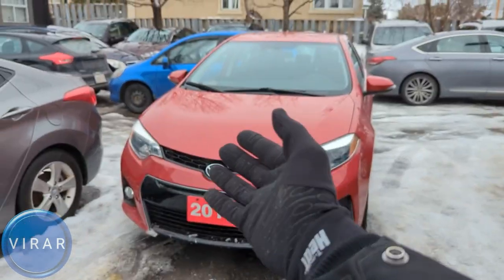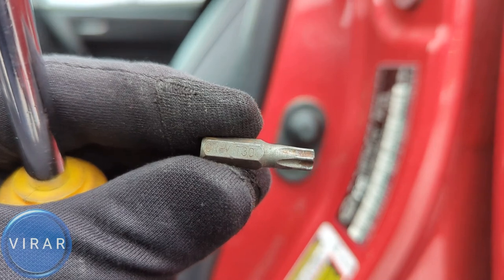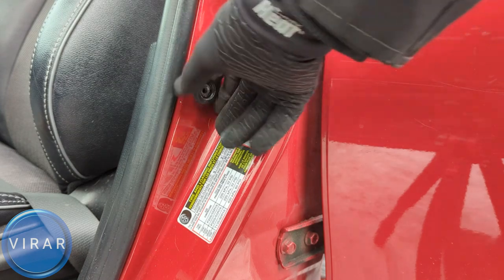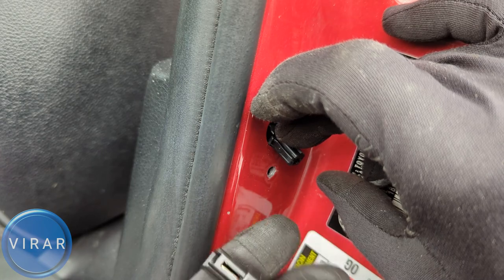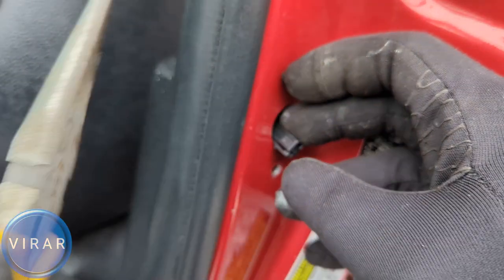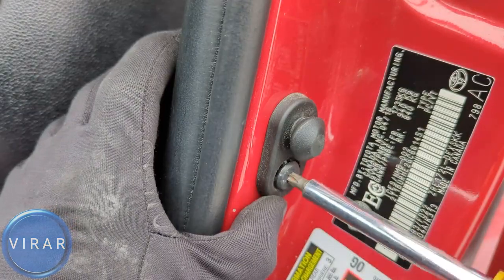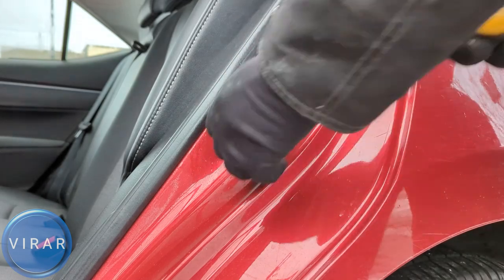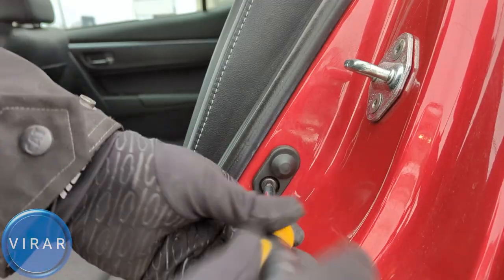How to Replace Door Sensor - Toyota Corolla (2014-2018)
Do your lights not come on when you open the door? Does your door warning indicator stay on even after your properly close the doors? Well the culprit maybe a simple door sensor. The fix is quick, inexpensive and you can do it yourself in under 2 mins. All you need to is a Torx T-30 head screwdriver and you can save time, money and the hassle of going to the dealership to change a simple sensor.

Watch this video and find out how to do it on your  2014 Toyota Corolla /  2015 Toyota Corolla /  2016 Toyota Corolla /  2017 Toyota Corolla /  2018 Toyota Corolla